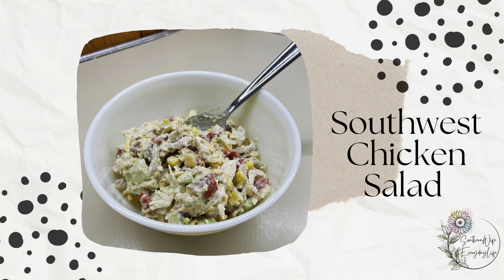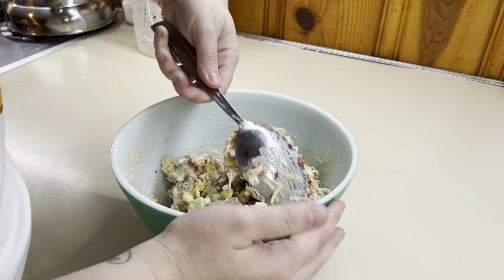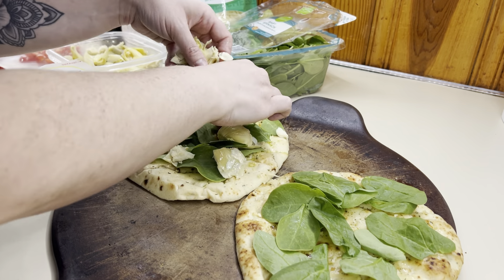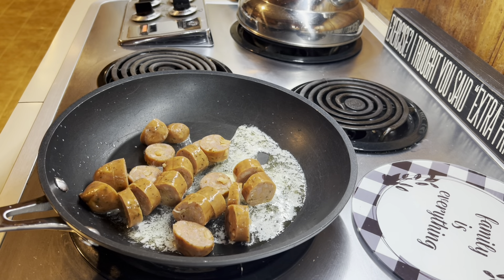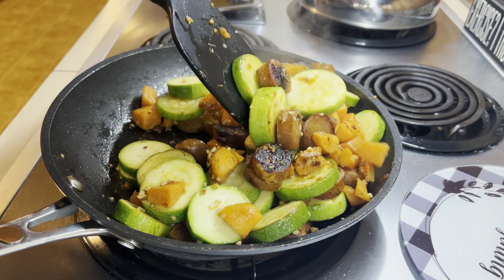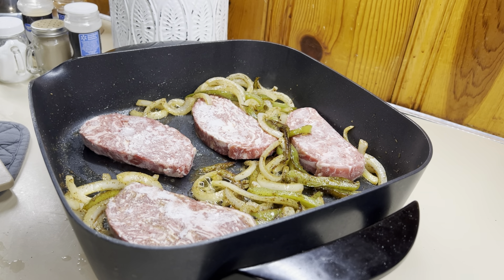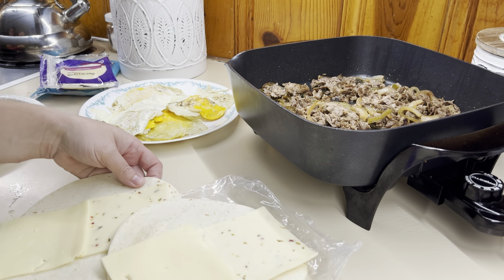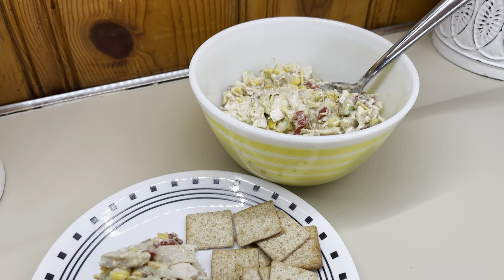QUICK & EASY MEALS TO MAKE THIS SUMMER || Feeding your family in MINUTES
(I blended cottage cheese with dry ranch and taco seasoning to taste) no measurements

southernwife_everydaylife

Music 🎶
iMovie